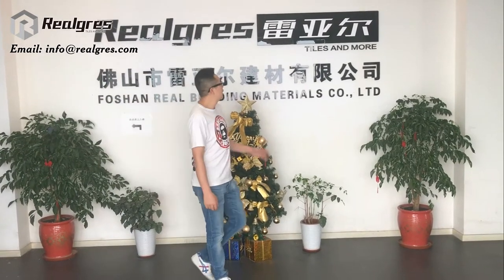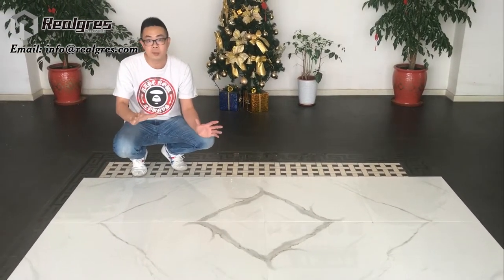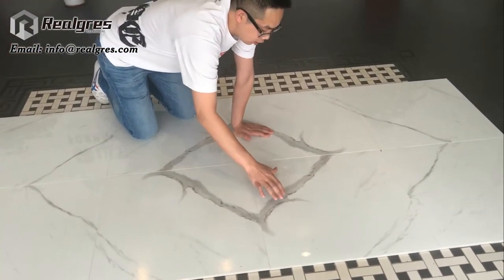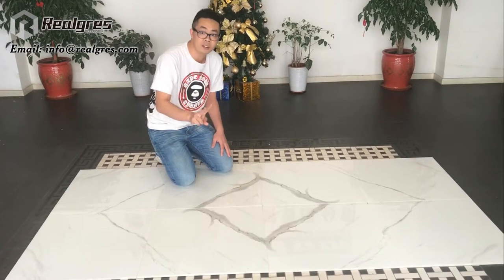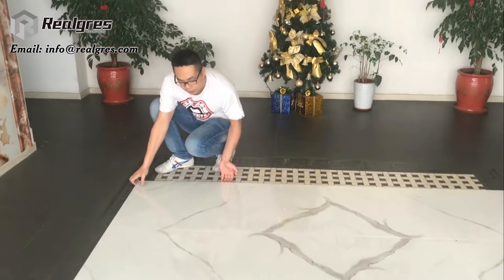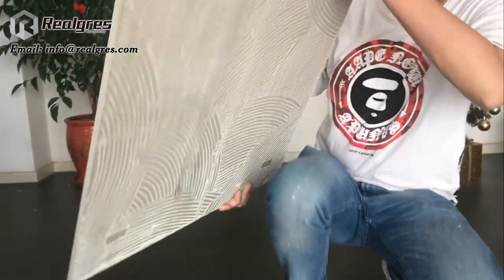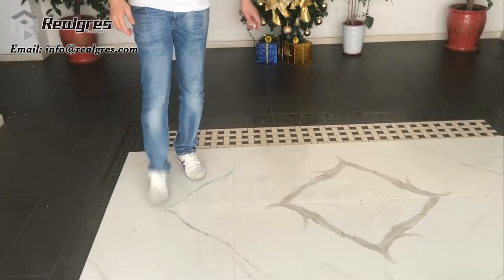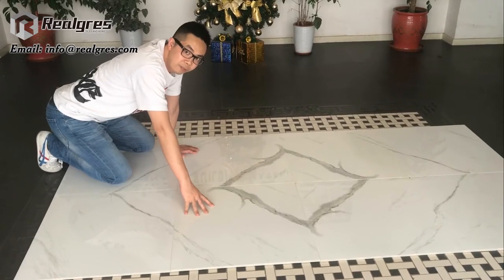China ceramic wall tile Carrara white marble porcelain floor tile-One stone different pattern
Realgres Tile products always follow with the Engineering customer needs.Simple but elegant style,which make our products always spectacular and in advance of market.